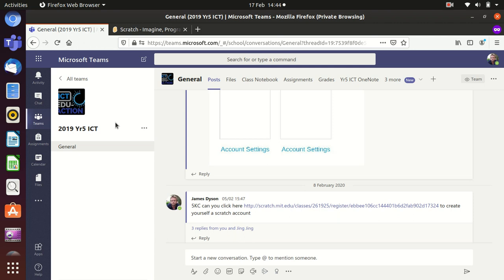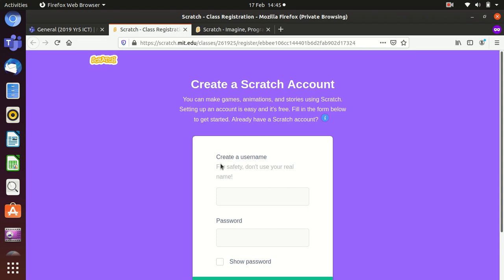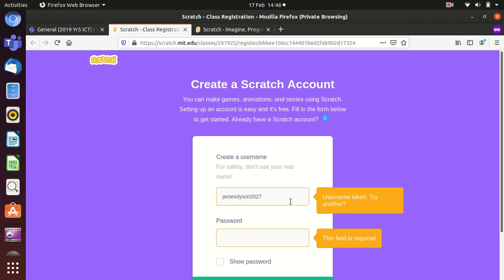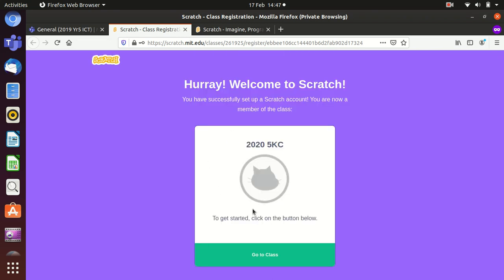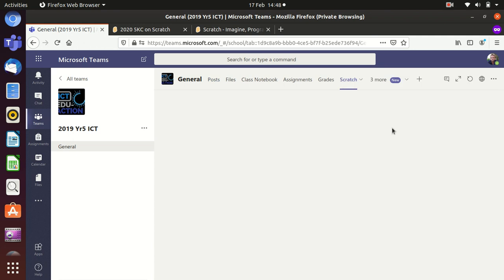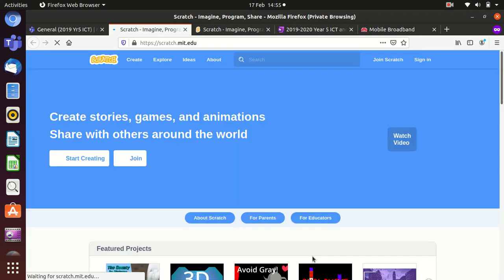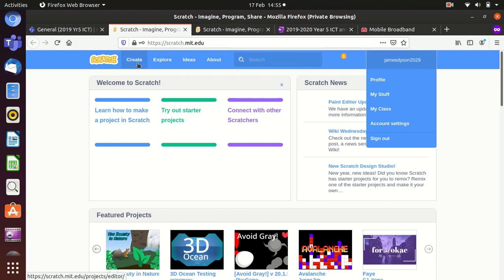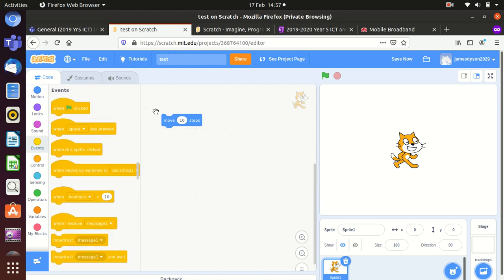1 Scratch online adding yourself to a class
A quick guide on how to create an account for Scratch online and add yourself to your class.